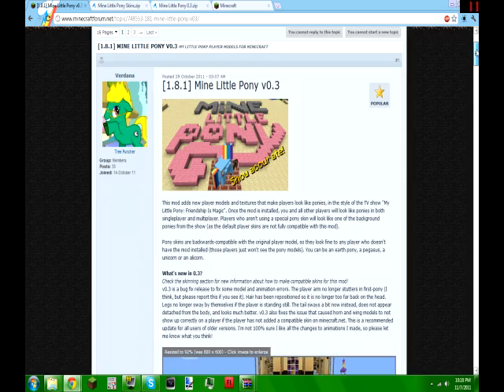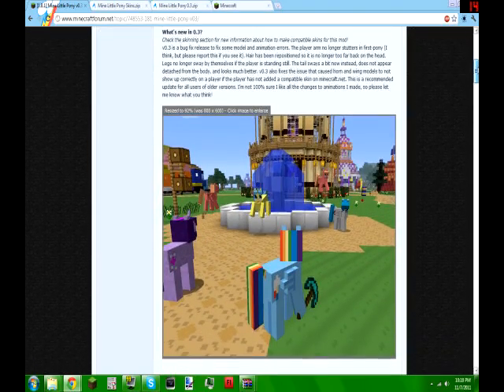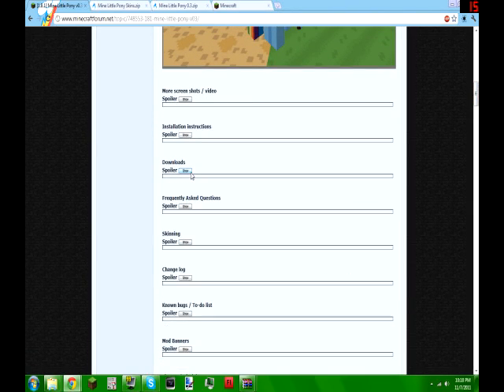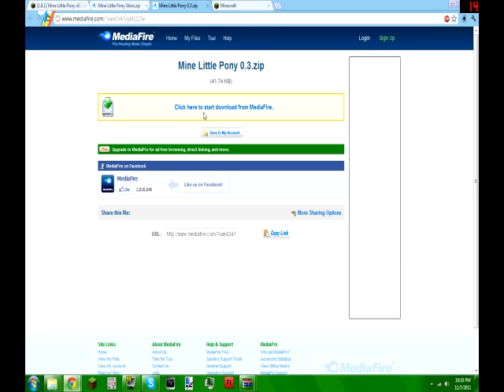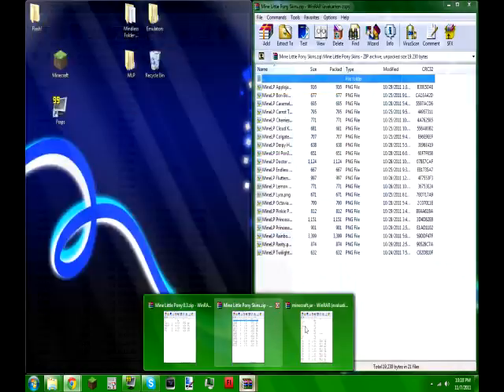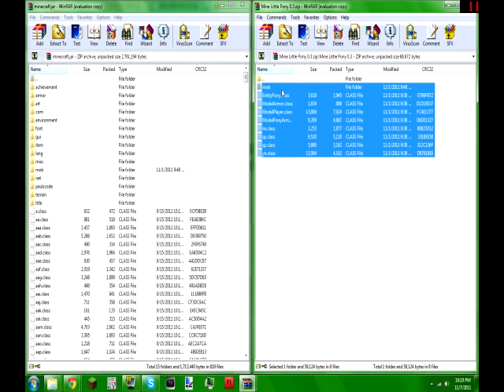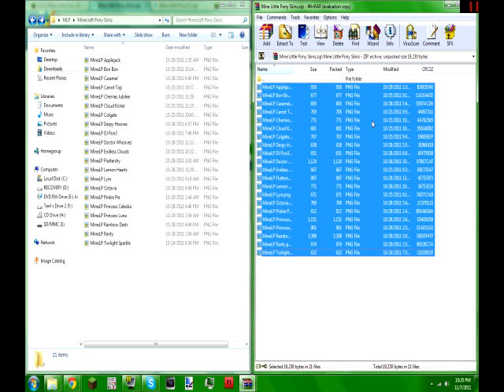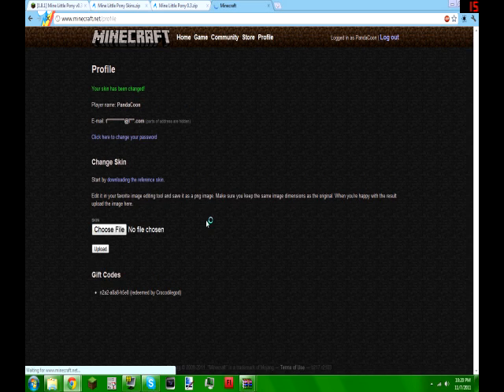Mine Little Pony Minecraft Mod Installation Tutorial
If you have any questions, please ask :D